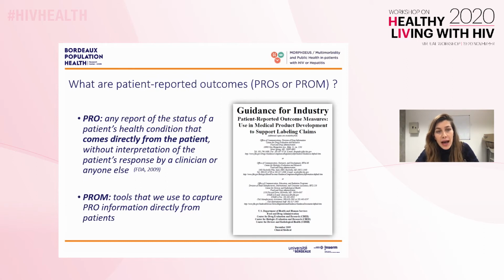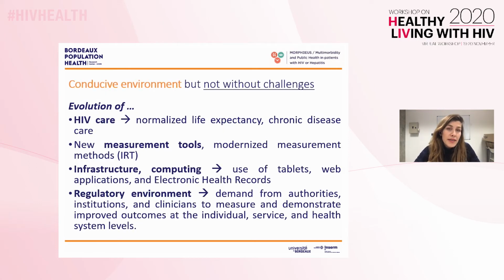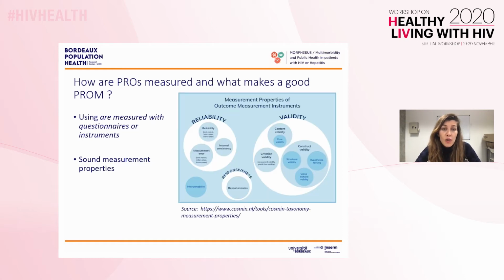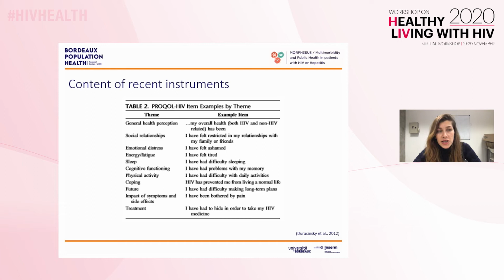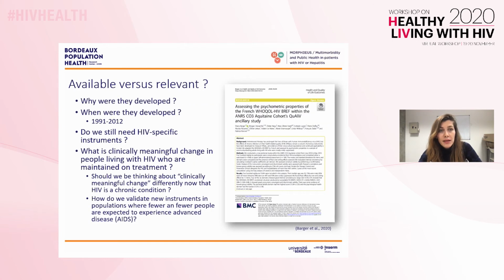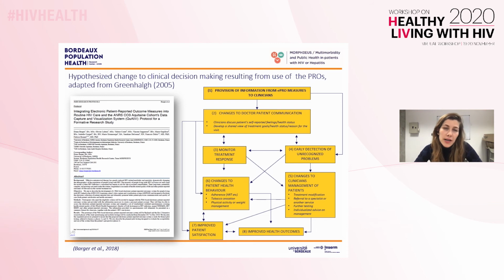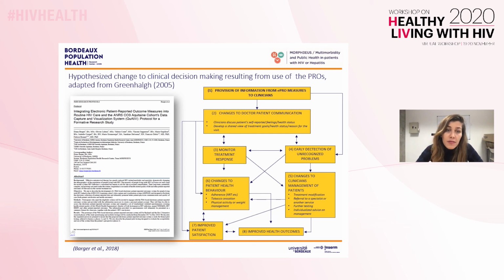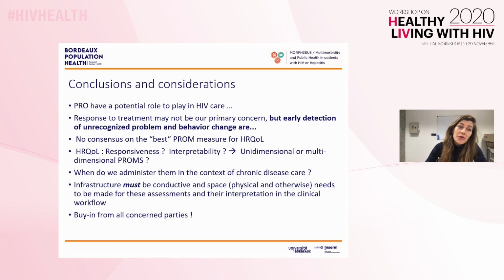PROMS and HIV - Diana Barger, MPH, PhD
Workshop on Healthy Living with HIV 2020